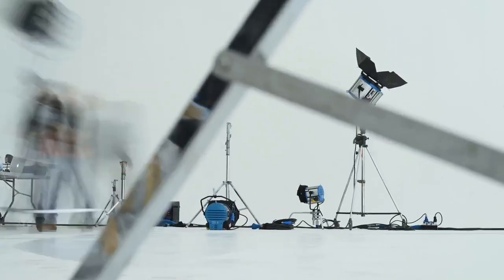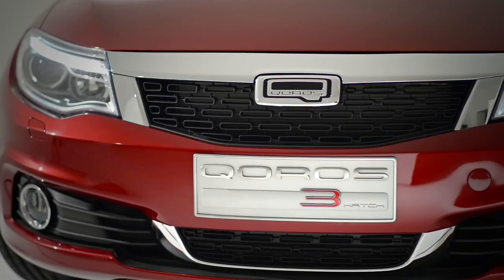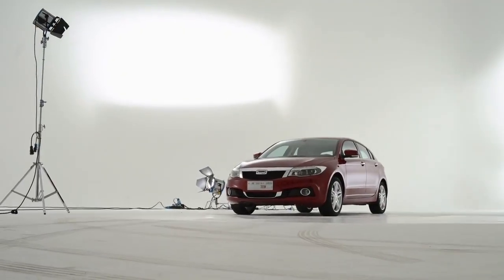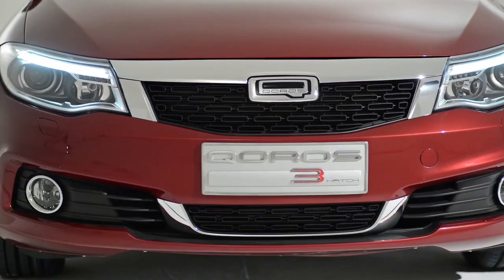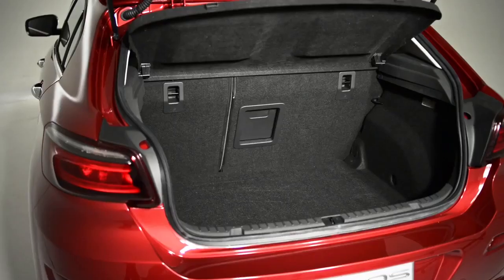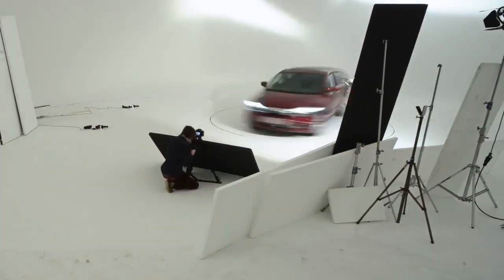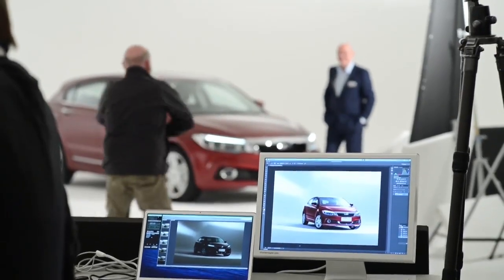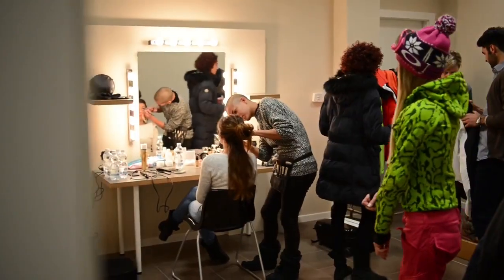Qoros 3 Hatch